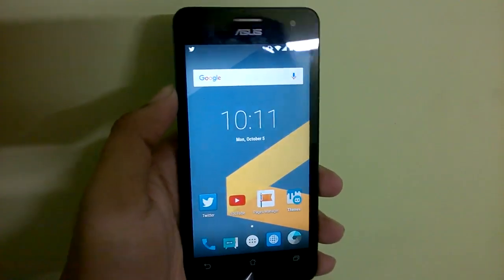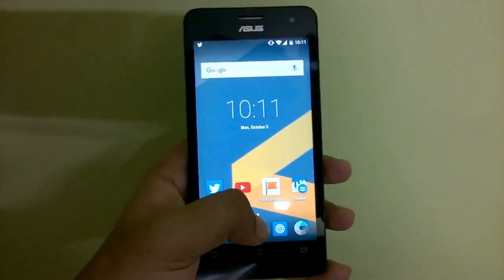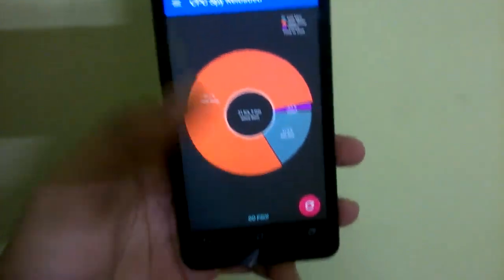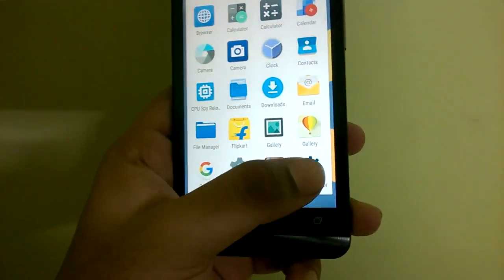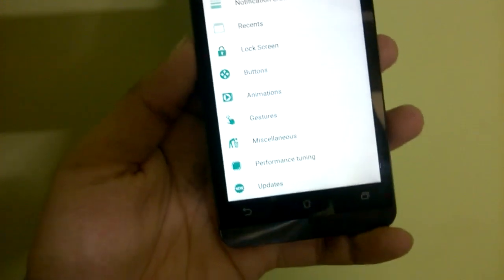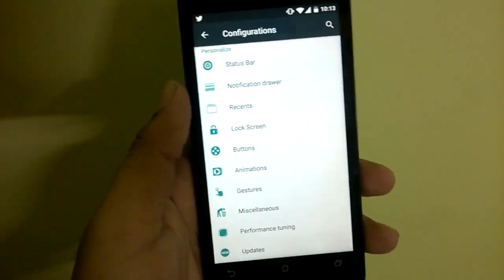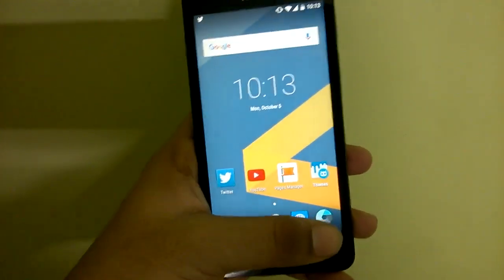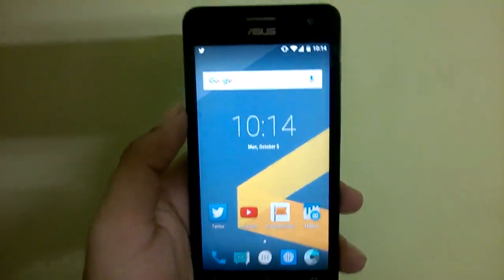Resurrection ROM v5.5.6 Build 6.2 for Zenfone 5 review | Very Stable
Check out a full tutorial on how to install Resurrection ROM in Zenfone 5